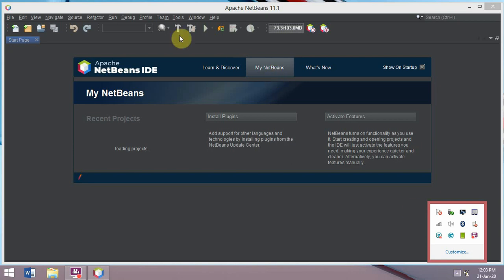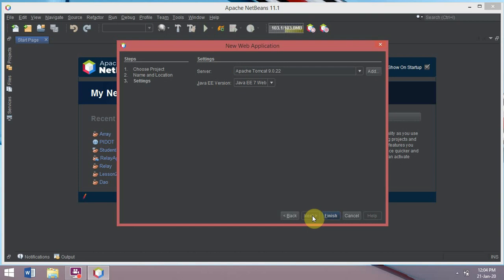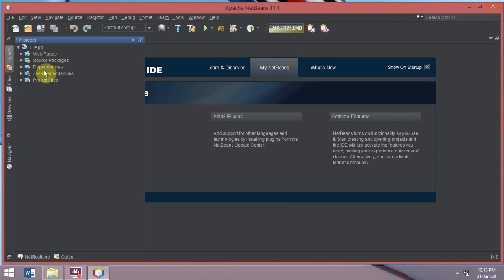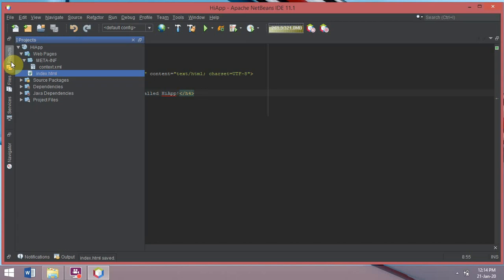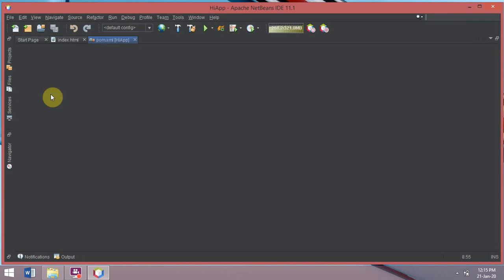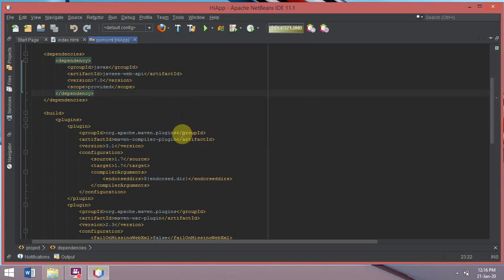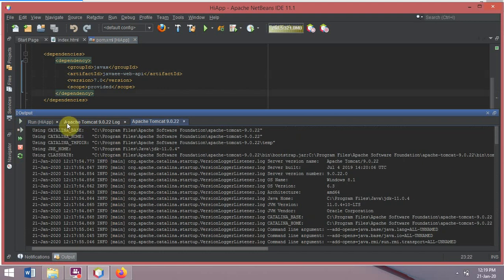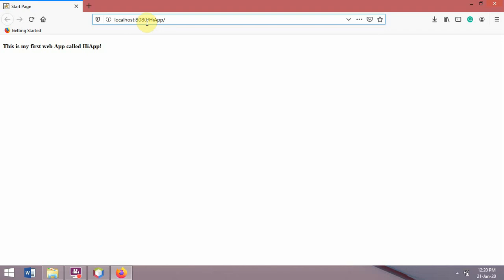Setting up web with Apache NetBeans 11.1 and Apache TomCat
This video simple shows how to set up a simple web app with NetBeans 11.1 and Apache TomCat using Maven.